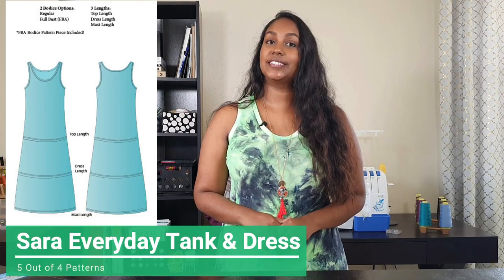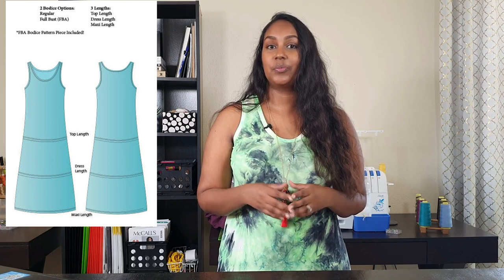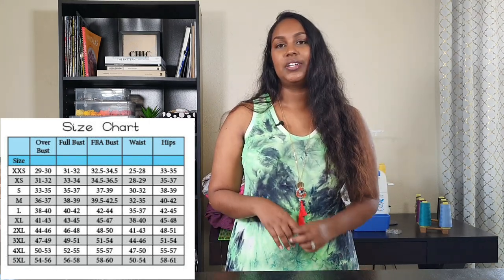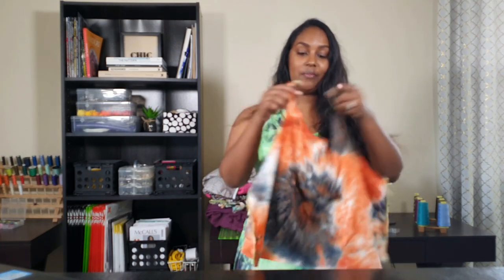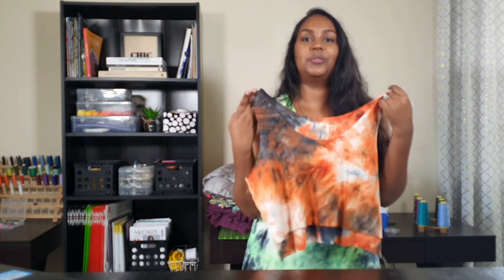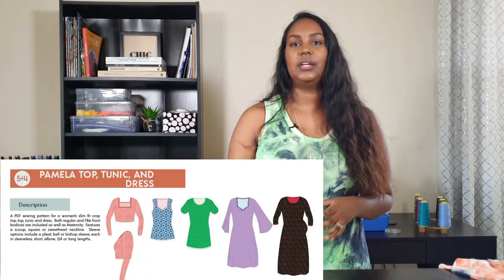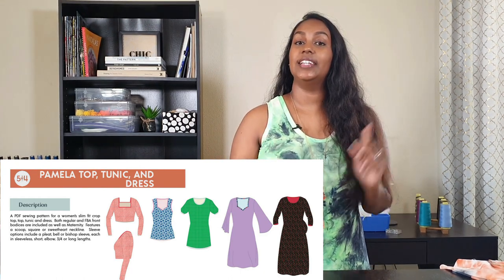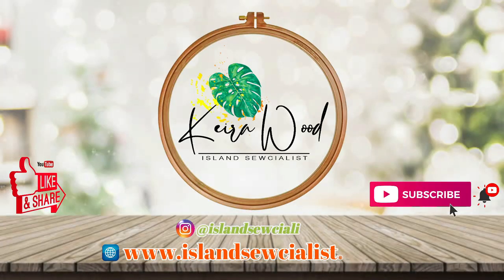5oo4 SARA EVERYDAY TANK & DRESS | Sew Happy Color 2021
I am sharing a basic pattern perfect for those stand out prints! It's the Sara Everyday Tank and Dress by 5oo4 patterns. I made the maxi dress version in a lime green tie dye fabric from Fabric Mart Fabrics and I am sharing my full review in this video.

My measurements
HB - 37.5"
B - 41"
W - 34"
H - 46"
Height - 5'4"